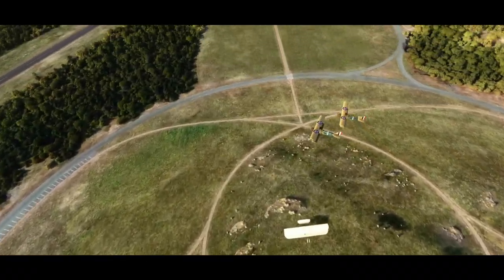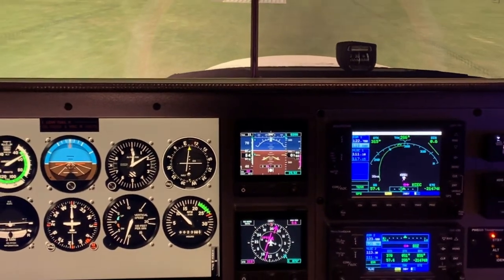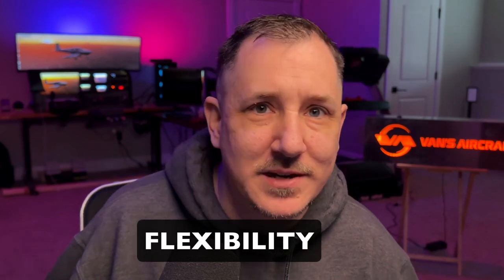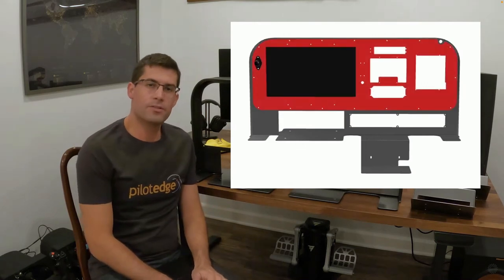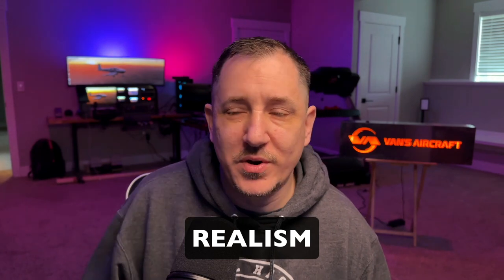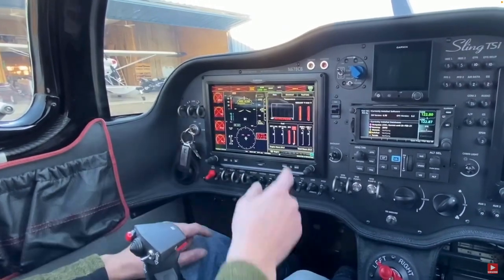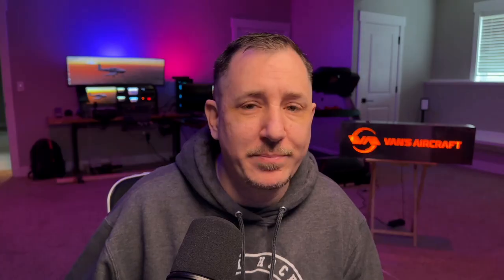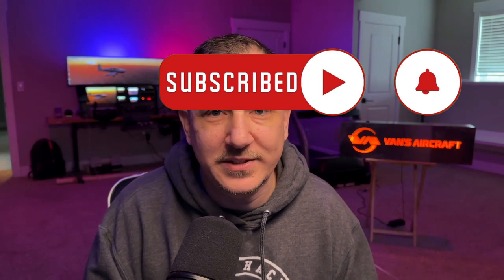5 Secret Tips: Building a Cessna 172 Home Flight Simulator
Are you considering building a Cessna home flight simulator cockpit? In this video, I'll share five tips to help you get started. From finding your purpose to choosing the right equipment, I've got you covered. So sit back, relax, and let's take flight together!

00:00 Introduction
00:16 Purpose
02:00 Location
03:28 Flexibility
05:48 Realism
07:40 Software Considerations
09:25 Wrapup
09:48 Outro

Logitech G USB Flight Multi Panel

Logitech G USB Flight Radio Panel

Logitech G USB Pro Flight Switch Panel

Logitech G USB Pro Flight Instrument Panel (FIP)

Logitech Flight Throttle Quadrant

Yoke and Throttle Quadrant by Logitech

Logitech Pro Flight Rudder Pedals

Cup Holster (Cup Holder)

Charger Port

Samsung CRG9 49" Ultra Wide Gaming Monitor

Flight Sim Stuff, TPM Unit with Trim Wheel

Nvidia 3090 Graphics Card

Aurorus z590 Mother Board

i9 Processor

850 Watt Power Supply

Standing Desk Legs

Cable Raceway

Powered USB Hub

Eyoyo 13.3" USB C Touchscreen Monitor

LG Switch Panel

Desk Castor Wheels